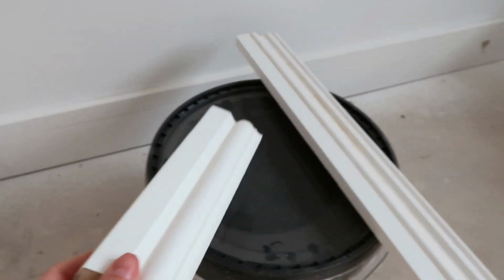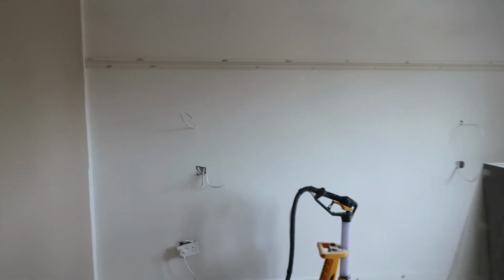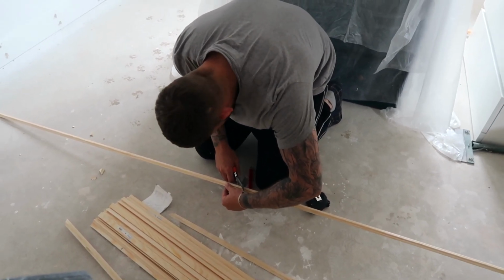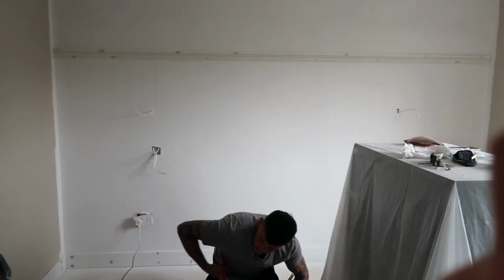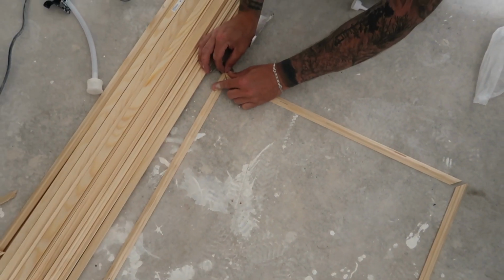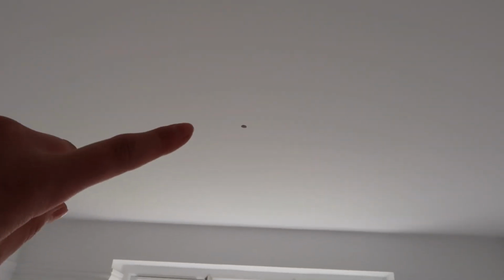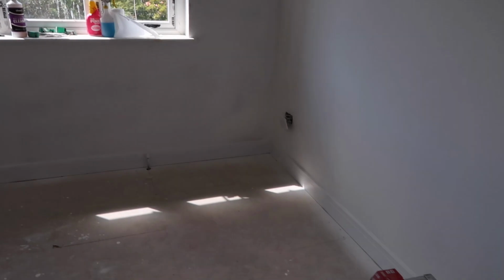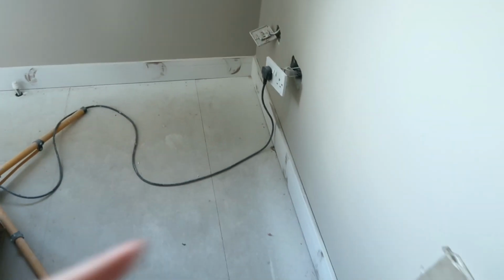Home Renovation | A rollercoaster of emotions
Wall panelling, painting and an unexpected vet emergency!
I have experienced a whirlwind of emotions over the past two weeks with my dogs being rushed to the emergency vets. Luckily they are both okay and back home so life has mostly resumed but, it has made me realise one thing... life is so precious ❤️

Solvent Cleaner